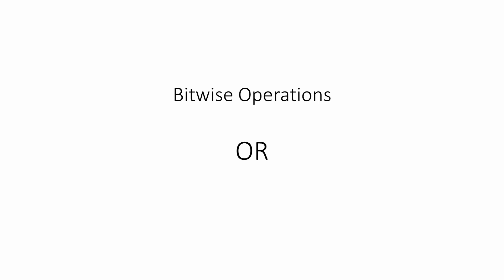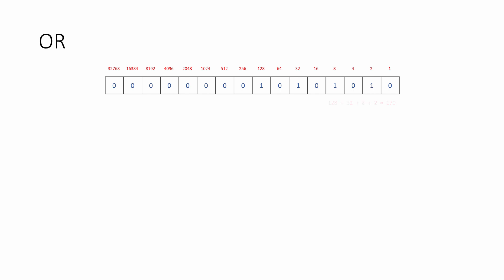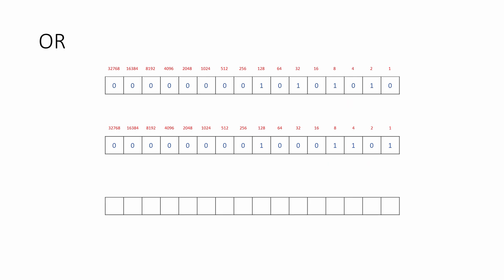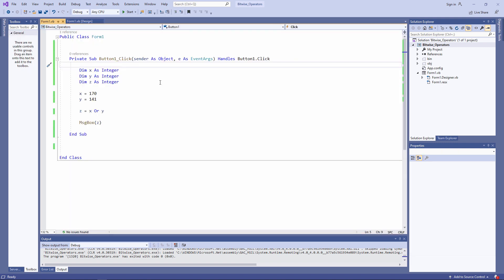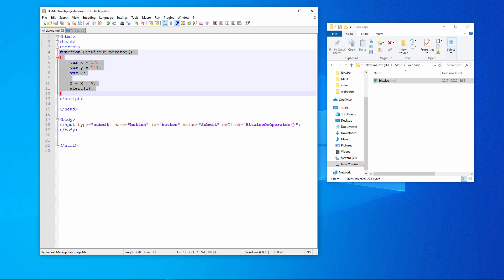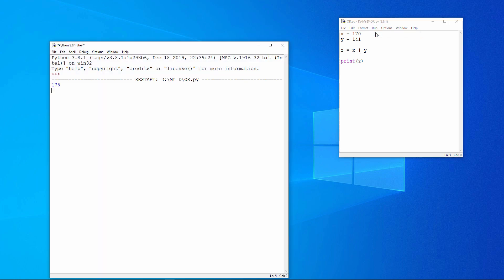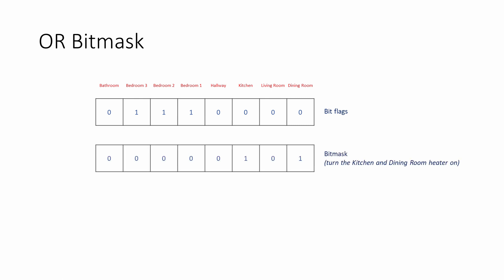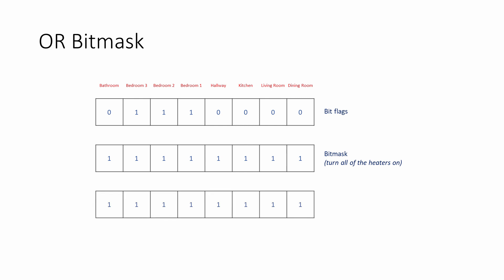Bitwise Operators 2: The OR Operation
This computer science video describes the bitwise operation OR.  It explains how the OR operation works with unsigned integers and how the OR operation  can be used with a bitmask to manipulate the contents of a register containing bit flags.  The equivalent OR operators are demonstrated in VB.NET, JavaScript and Python.